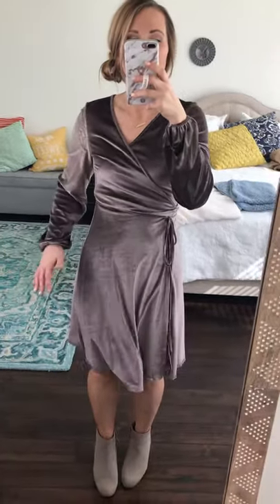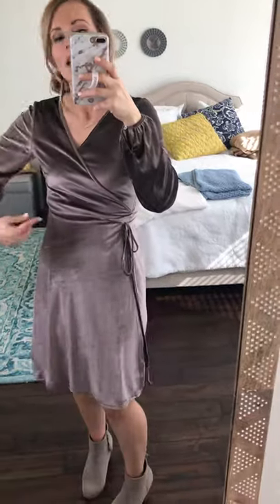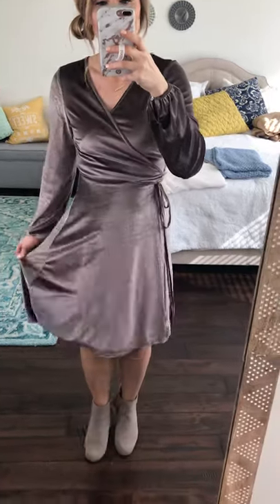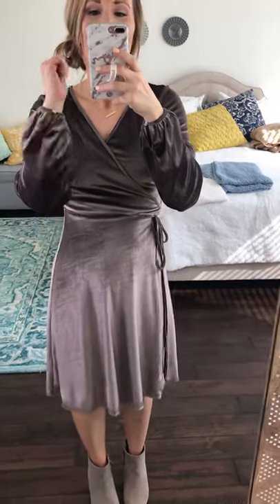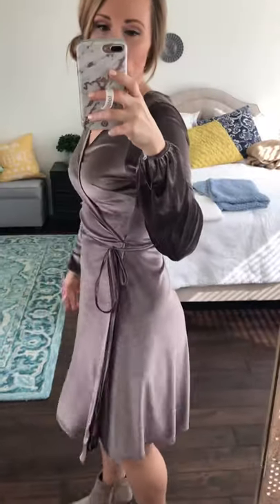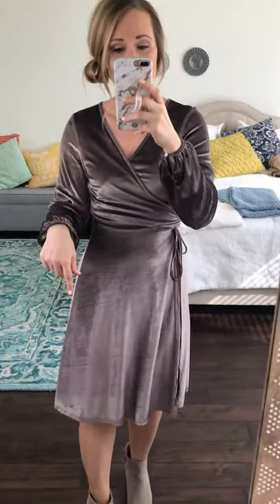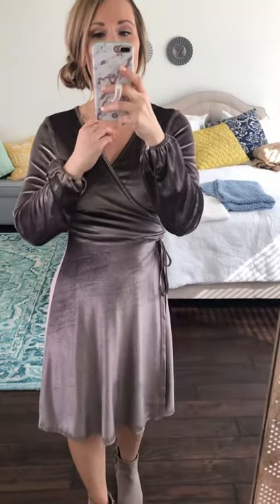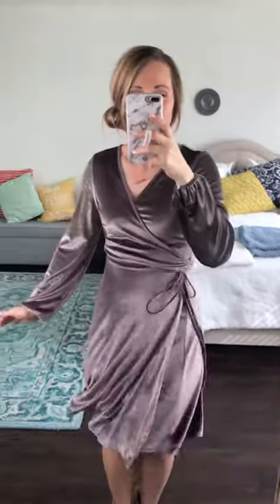Ellie Velvet Dress in Mauve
Holleygirl.com